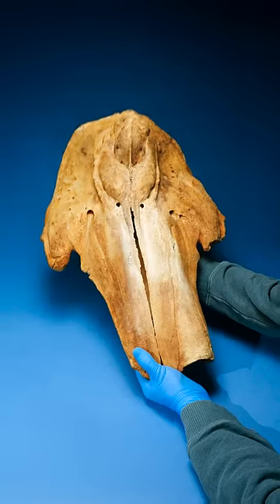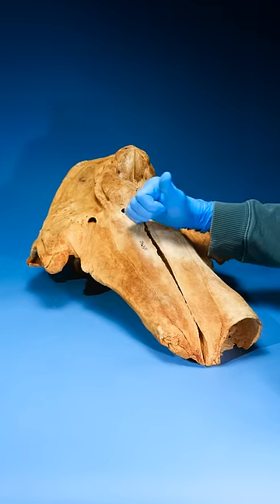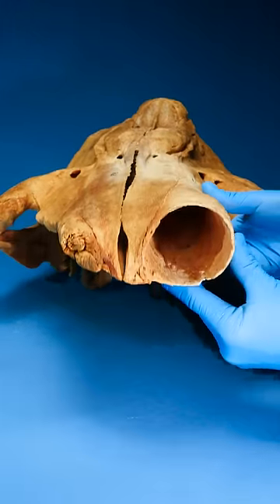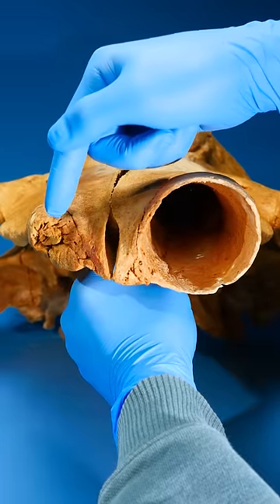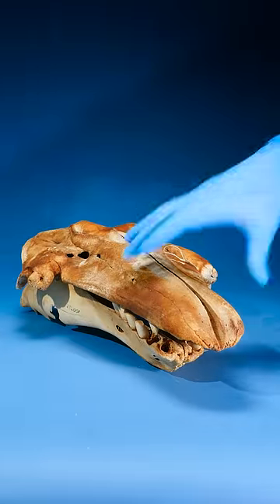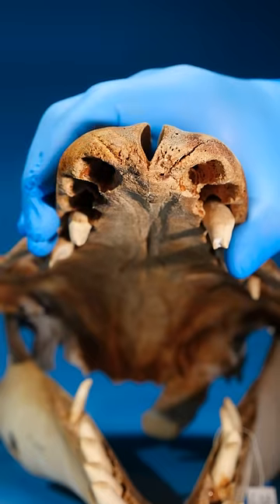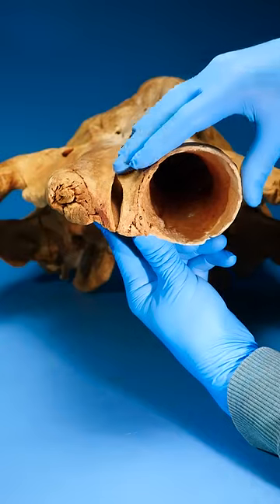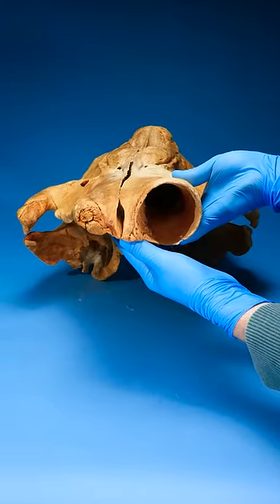What is a Narwhal Horn?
I thought a narwhal's horn grows out of its forehead, like a unicorn. I was wrong. The truth is, their horn is not a horn at all - it's a giant tooth, or tusk, that grows out of their mouth.